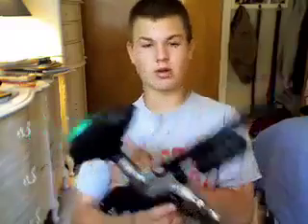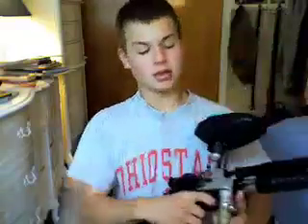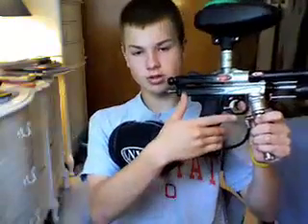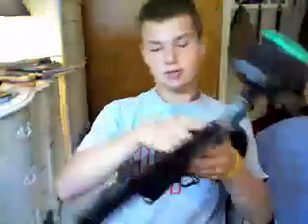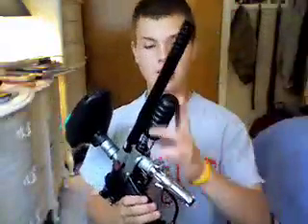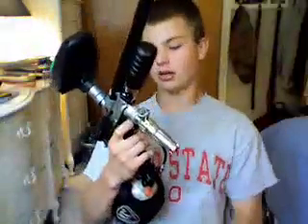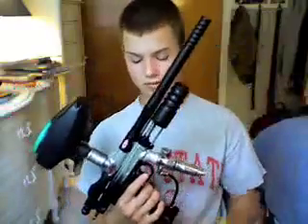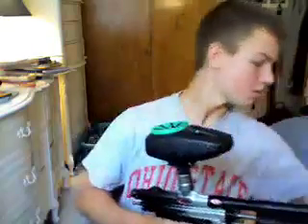Single Triggers, Slider Frames........